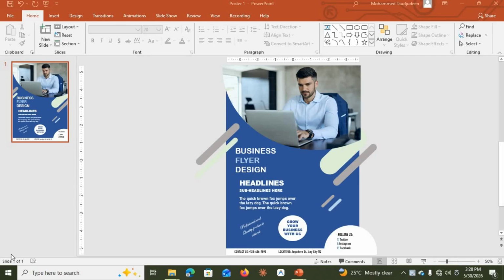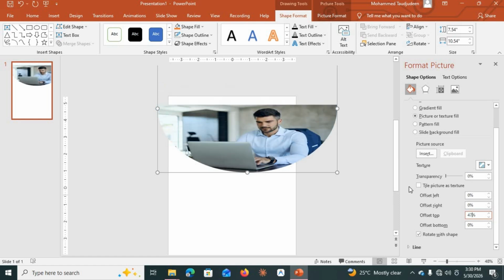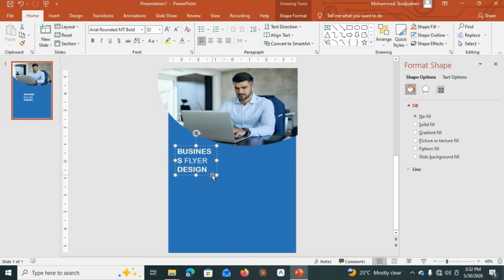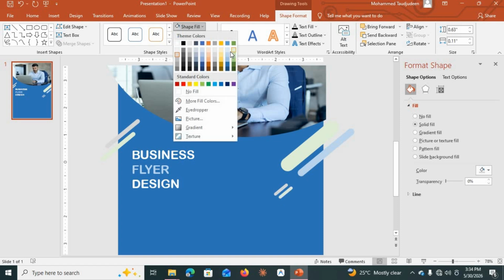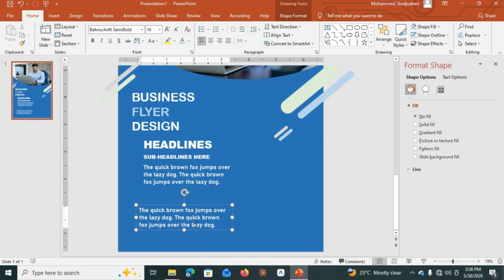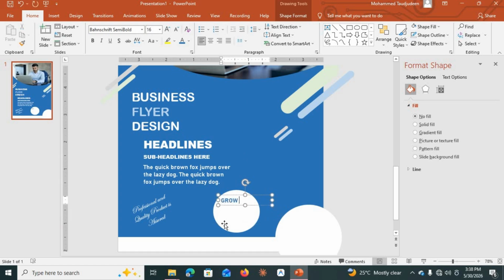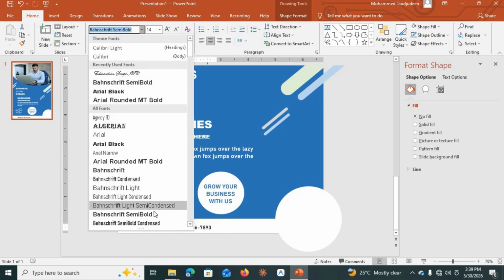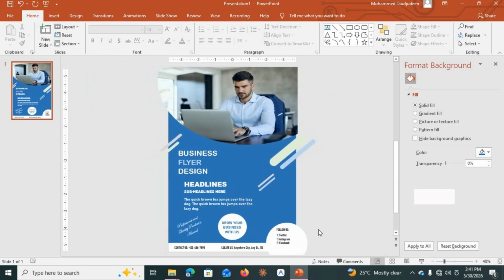Business Flyer Design in PowerPoint